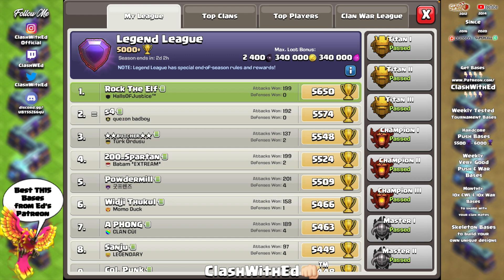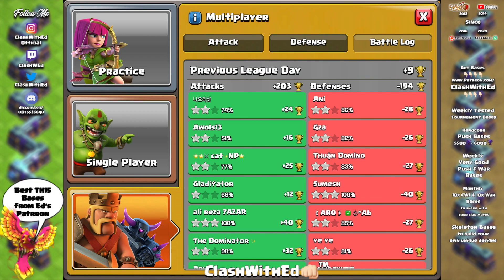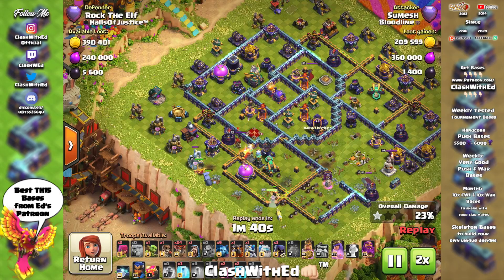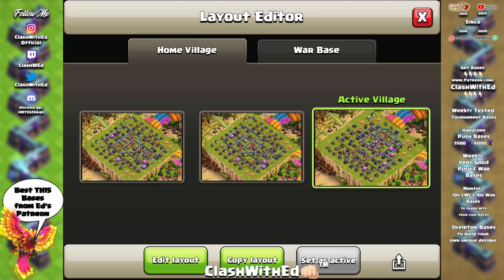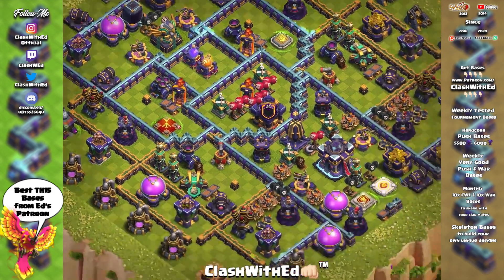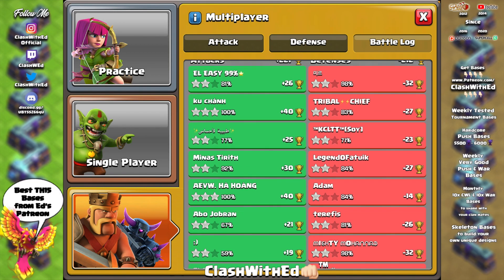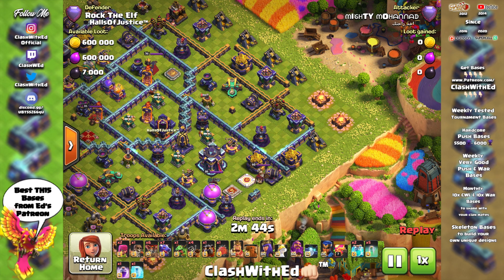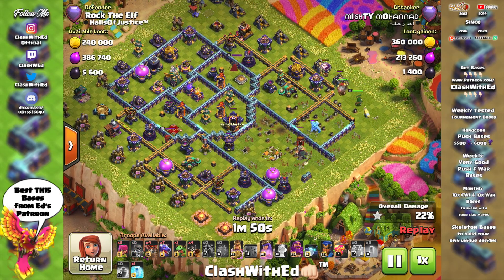Build & Push S01 E05 - First tweaks in action - 2 days left of season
Get Best Tested asn Very Good Bases of Clash for Push, War and Tournaments.

5 Tier = 12x Th15 Bases
Two times a month a set of bases: Farm, Push, Teaser Push, War & BH9
+ 2x Th15 bases for CWL.
Total of 12 bases

10 Tier = Th14 Th13
Hybrid CWL & War Bases end of the month
+ 1 Th14 skeleton war base with each delivery
Total of 6 bases

20 Tier = Gemmer Lyfe
WEEKLY very good fresh push and war base.
aaaaaaand TO SHARE 10x Th15 War and 10x Th15 CWL Bases you can share with your clan mates.
(3 unique pro designs, 1 teaser base, 1 skeleton base with 6 builds)
Total 28 bases + all previous tier bases
Access to MasterClasses where you can learn to actually attack instead of spamming.

30 Tier = Tested Tournament Bases
Quality over quantity.
two deliveries of bases a month containing
2x Tested Th15 Tournament Bases
1x Skeleton base with a pro build on it
Total of 6 tested tournament bases a month and 2 skeleton bases to build from.
The tested tournament bases are example something Kartik would use in Clash World Championships.

40 Tier = Hardcore Push 5500+
2x Th15 Push Bases Weekly
Total of 8 bases + all previous tier bases

50 Tier =  Weekly Tested Tournament Base & Skeleton Base
a constant flow of fresh bases for the ones who take tournaments seriously.
Total 4 tested bases and 4 skeleton bases to build from.

65  Tier = Hardcore Push To 6000
2x Tested Push Bases for the last two weeks of the season
total 4 bases + all previous tier content

150 Tier = Top 100 EOS
Stay at Top 100 whole season and end it there too.
Edited tested bases with Proof of them working.